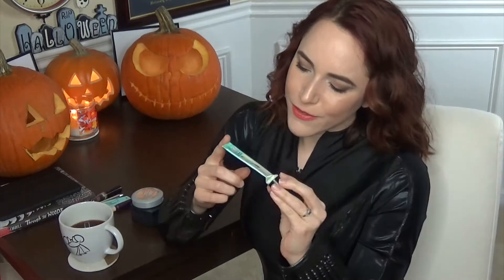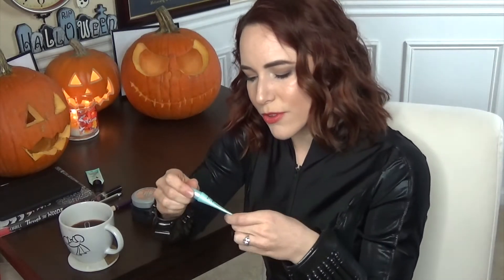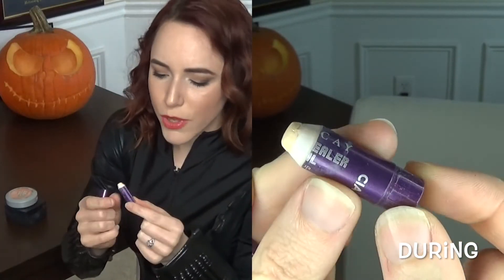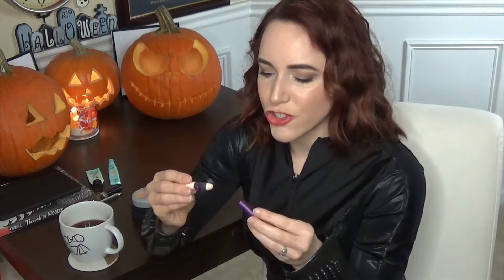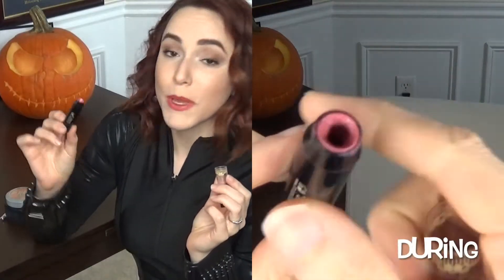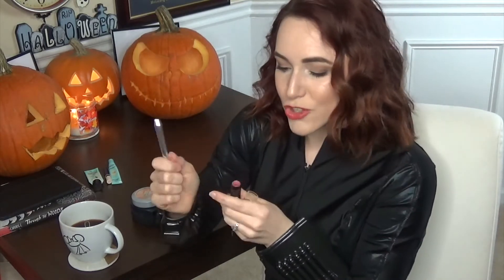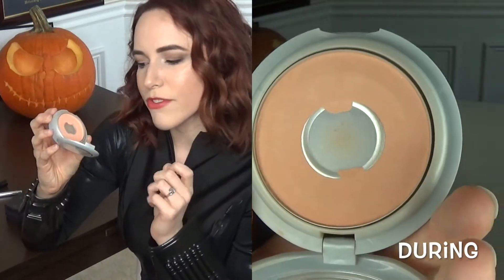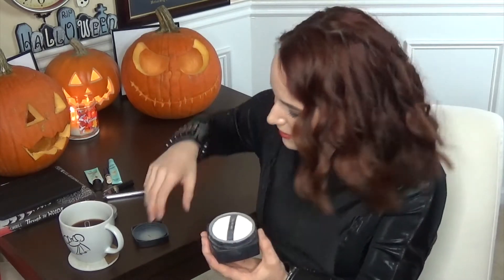Burrrr'n Through Products Collab Update | HeatherStylesLife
Here's an update of how I've been doing on this project pan collab over the past month or so!

Fellow Collaborators!